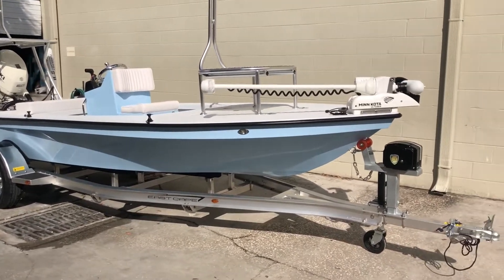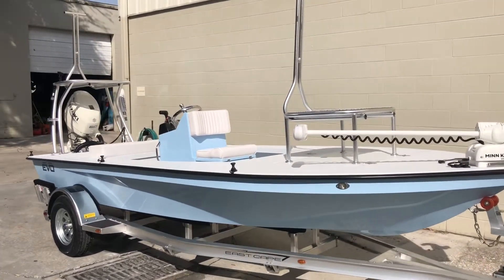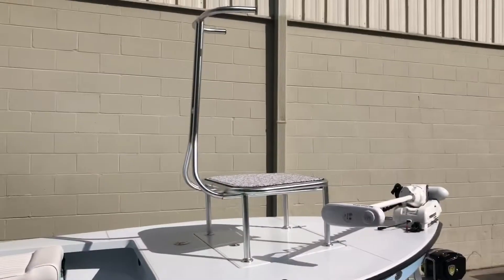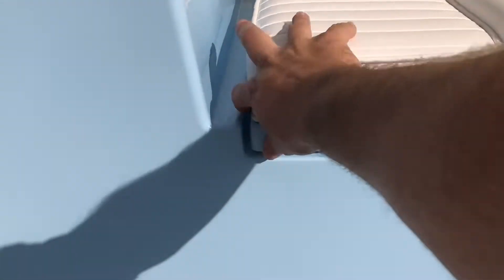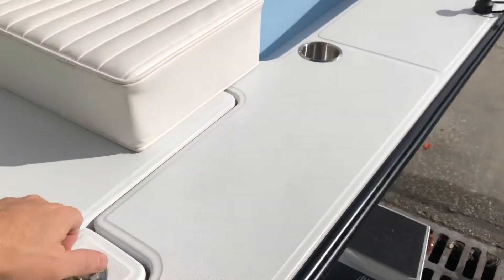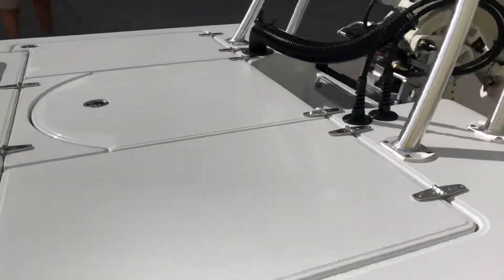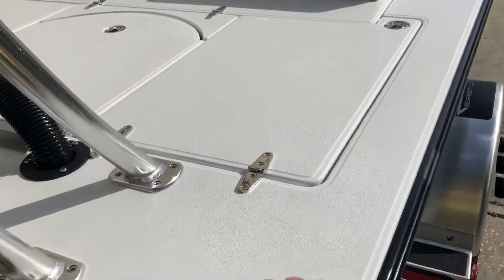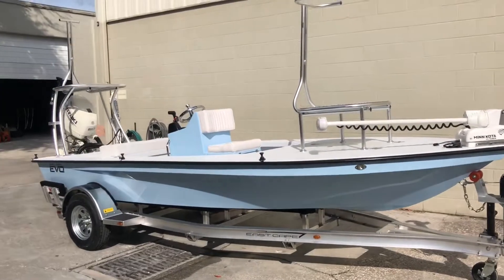2020 East Cape EVOx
Another example of what we do on the things you want and where!